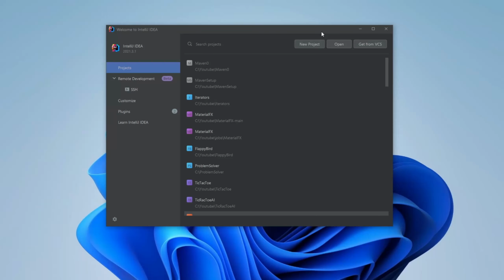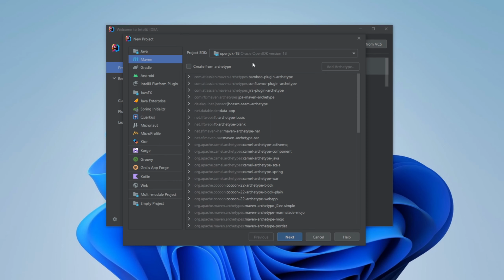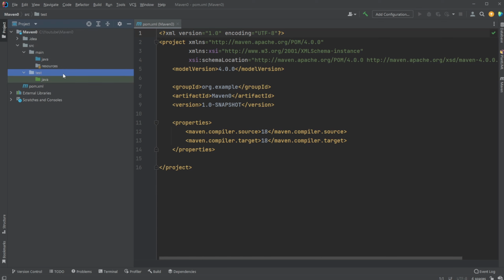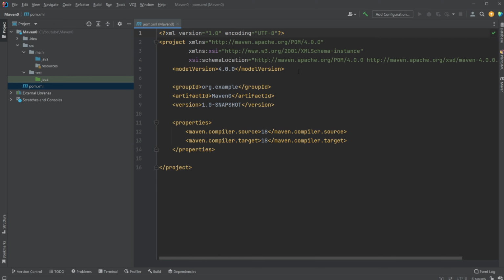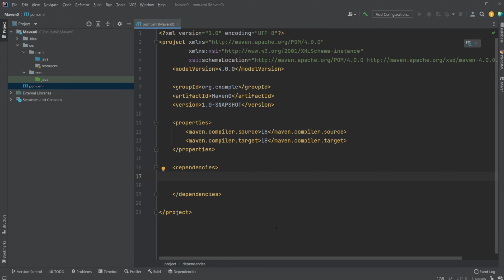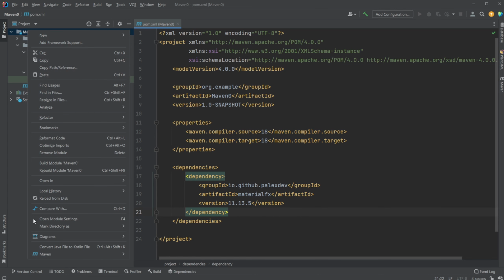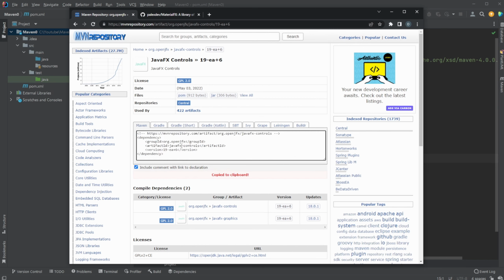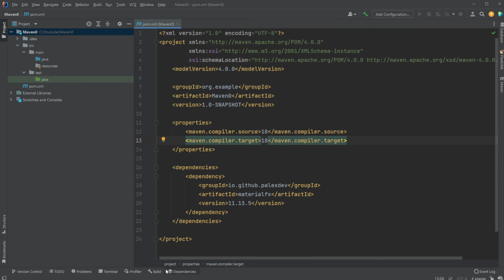Quick Introduction to Maven for beginners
It seems like the setup of new java libraries in a new project can be very troublesome if we need to do it all manually. I, therefore, recommend getting a basic understanding of maven (Apache Maven) which is a build tool which makes this process very simple.

My channel publishes videos regarding programming, and software engineering, especially Java and Python. If that is what you are looking for then do not hesitate to join me on this journey!